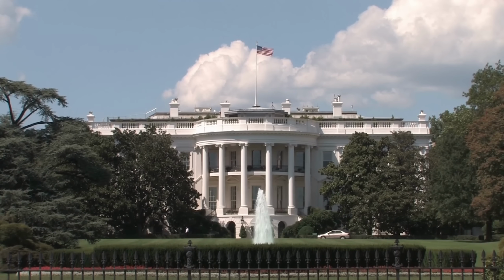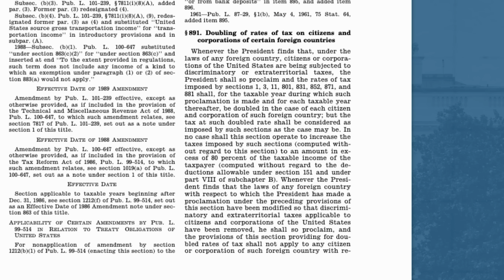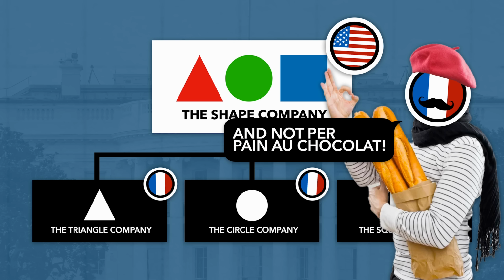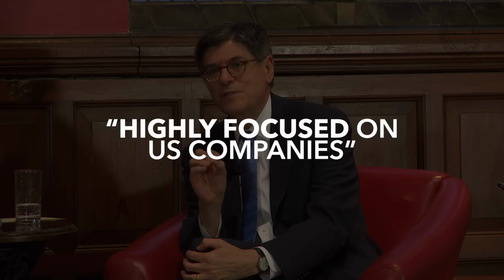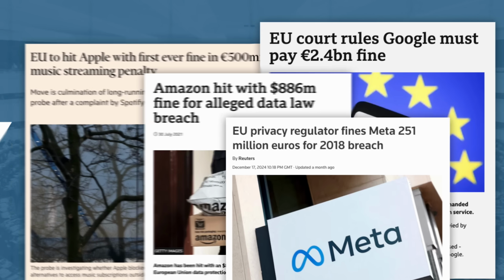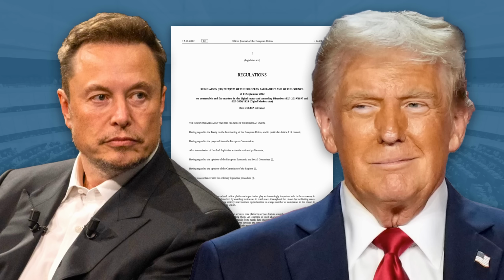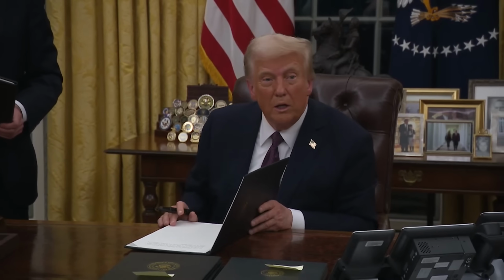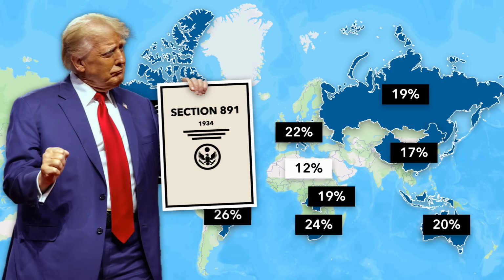Section 891: Trump's Plan to Force US Tech Companies on Europe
Recently, the White House published a document detailing Trump's new America First Trade Policy which mandates double taxation on foreign countries that discriminate against US citizens and businesses. The question is though, is this mandate likely to be even used, who is it meant to be used against, and if it is used - can it ever work?

Our mission is to explain news and politics in an impartial, efficient, and accessible way, balancing import and interest while fostering independent thought.

TLDR is a completely independent & privately owned media company that's not afraid to tackle the issues we think are most important. The channel is run by a small group of young people, with us hoping to pass on our enthusiasm for politics to other young people. We are primarily fan sourced with most of our funding coming from donations and ad revenue. No shady corporations, no one telling us what to say. We can't wait to grow further and help more people get informed. Thanks!

0:00 Intro
1:29 Section 891 Explained
3:56 Why Trump Likes it
6:57 Why the EU Should be Worried